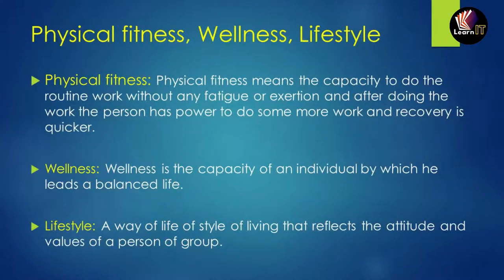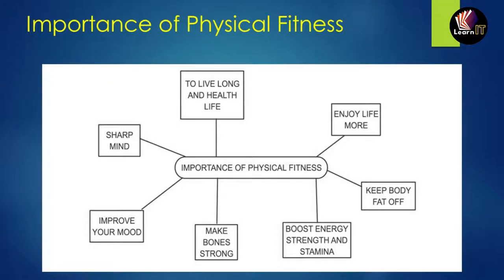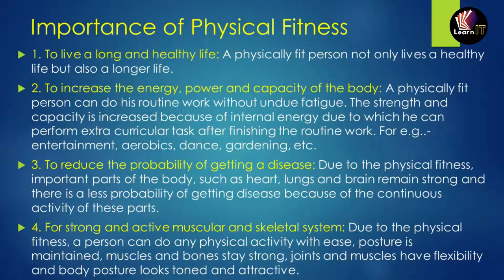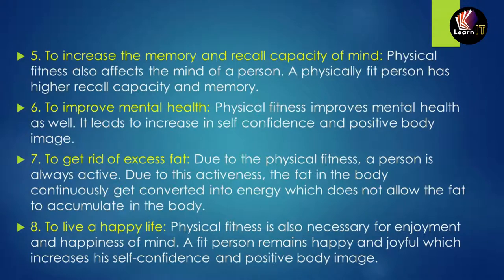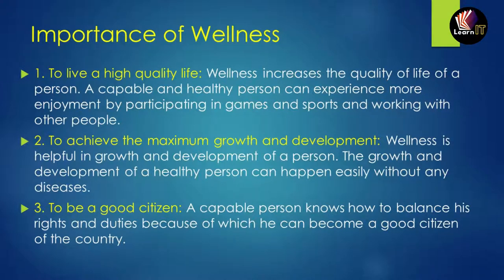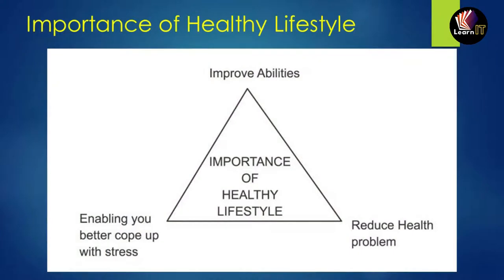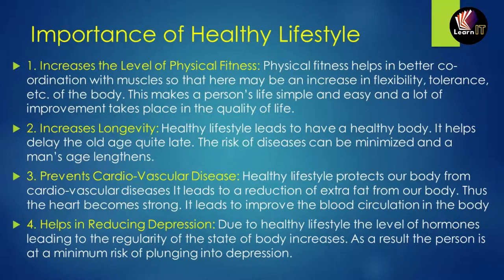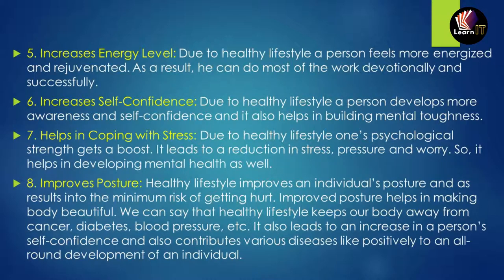PHYSICAL FITNESS, WELLNESS & LIFESTYLE | XI | Topic 1 | UNIT 3| in ENGLISH | by SUMIT SIR | LearnIT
English audio chapter name PHYSICAL FITNESS, WELLNESS & LIFESTYLE  topics included are PHYSICAL FITNESS WELLNESS & LIFESTYLE, ,Importance of Physical Fitness, Importance of Wellness, Importance of Healthy Lifestyle, Components of Physical Fitness